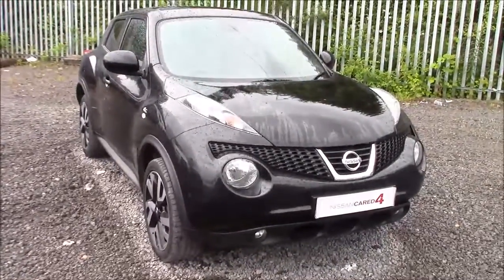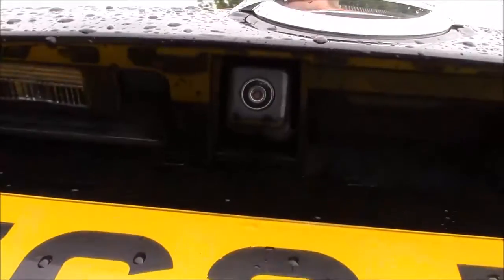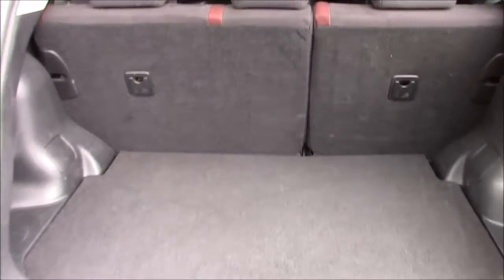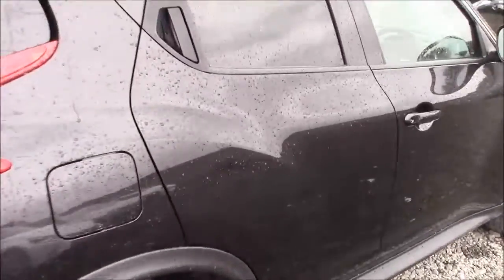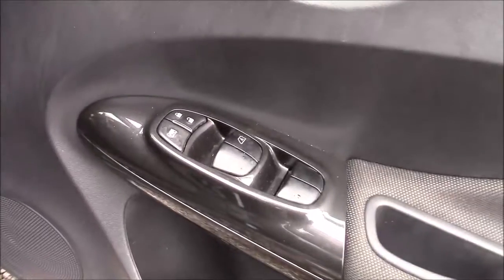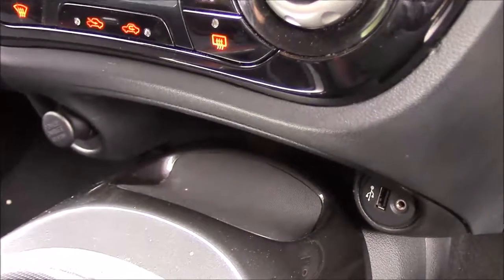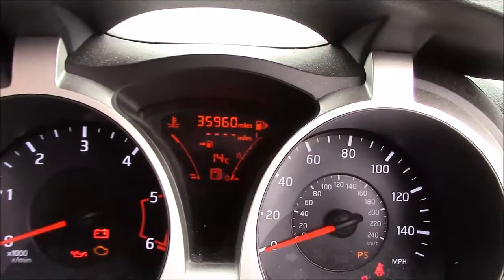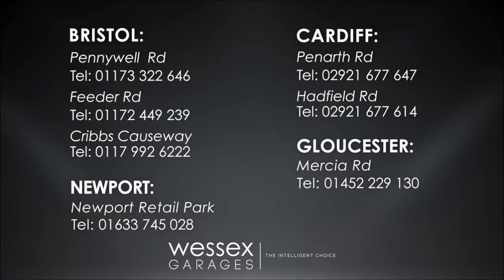Wessex Garages | Nissan Juke N-Tec dCi at Hadfield Road, Cardiff | VK63RXD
You are viewing the Nissan Juke N-Tec 1.5 dCi Diesel model with a Manual gearbox, finished in Black at our showroom on Hadfield Road in Cardiff.